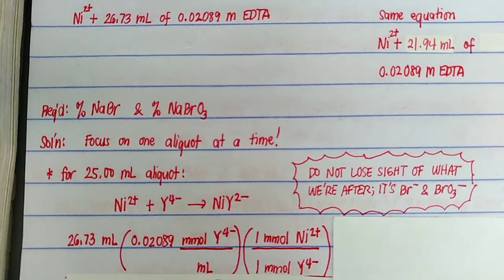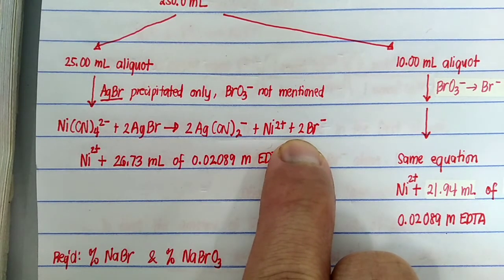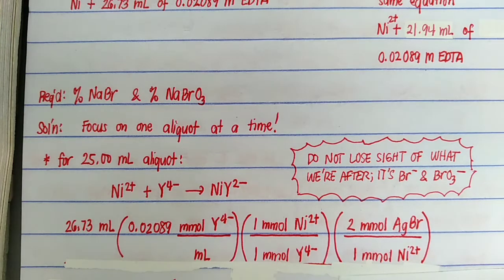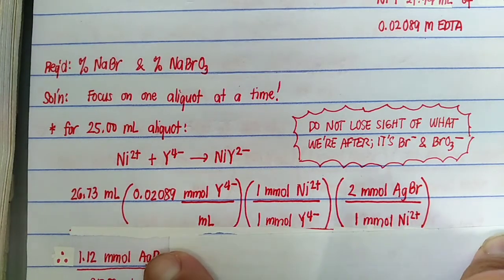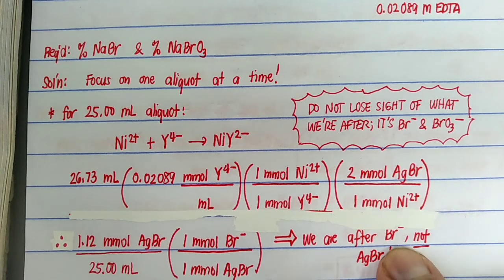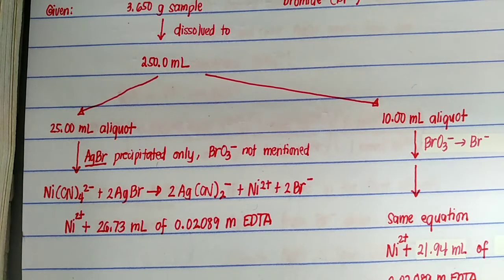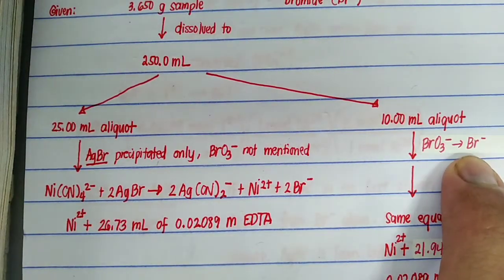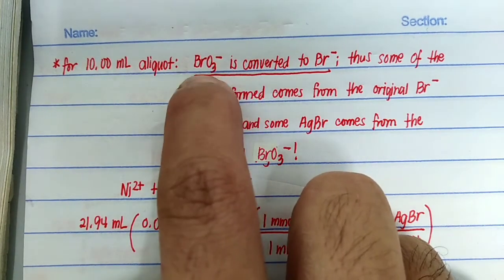Example 2 Part 2